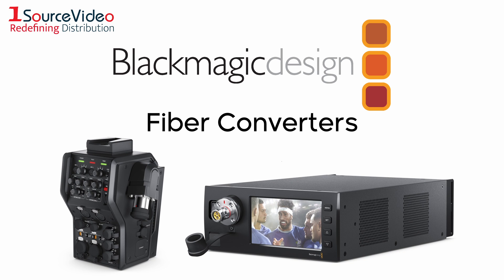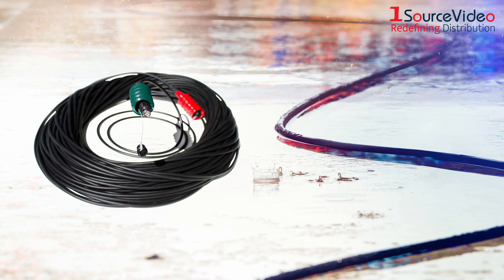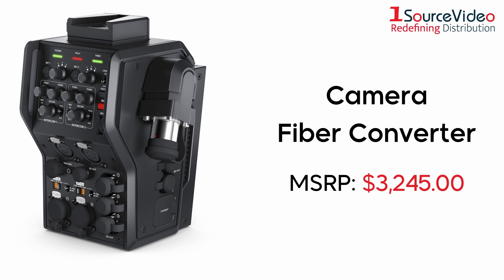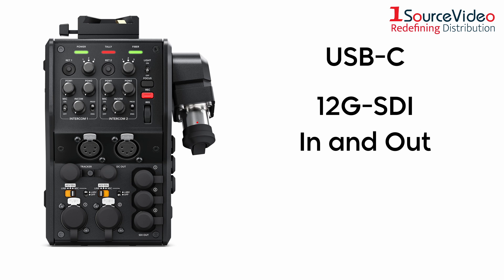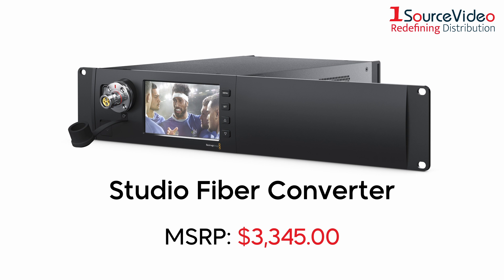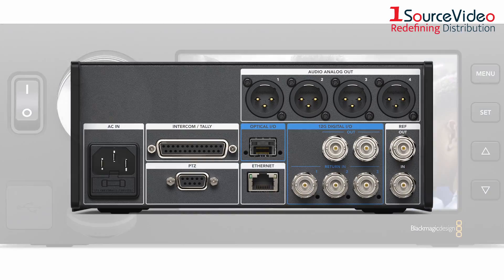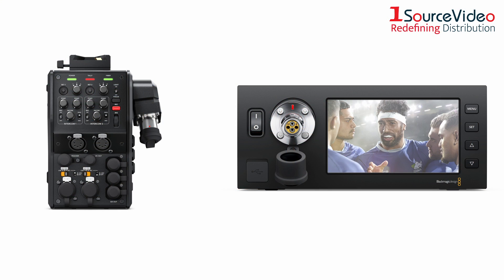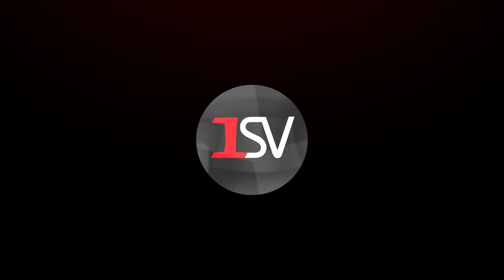No SDI Setup Is Complete Without These Fiber Converters!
Blackmagic Design's Fiber Converter and  Studio Fiber Converter convert standard television industry connections for video, audio, power, talkback, and tally into a single SMPTE fiber optic cable. This allows cameras to be placed up to 2 km away from a studio or outside broadcast truck using a single convenient and incredibly durable cable. The Blackmagic Camera Fiber Converter also adds familiar broadcast studio camera controls to the rear of the camera, plus additional connections so you can use it with the talkback systems and switchers you already have. Both fiber converters feature 12G-SDI and are designed to work with all HD and Ultra HD formats up to 2160p60. Now you can transform professional cameras such as URSA Broadcast and URSA Mini into a complete professional studio camera with all of the features you need for high end work!